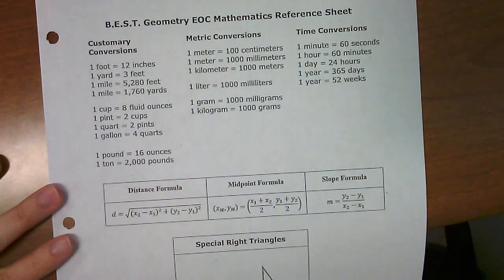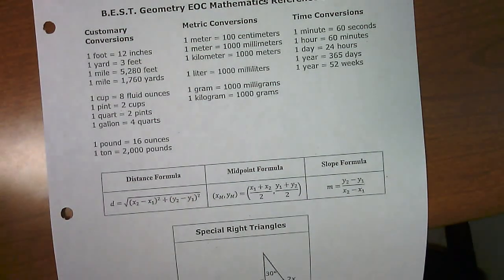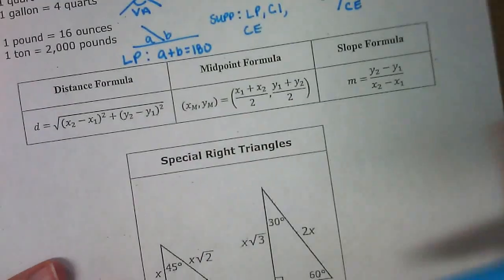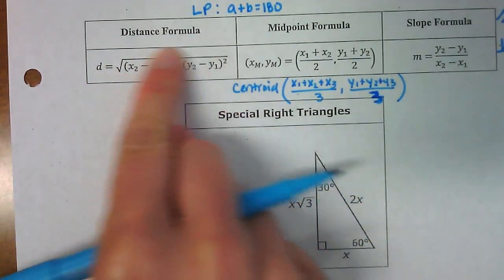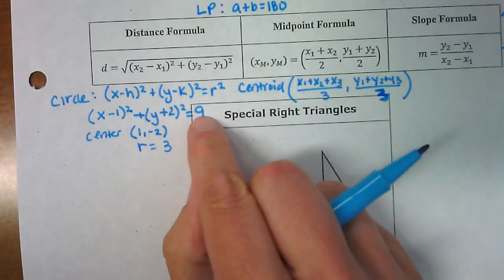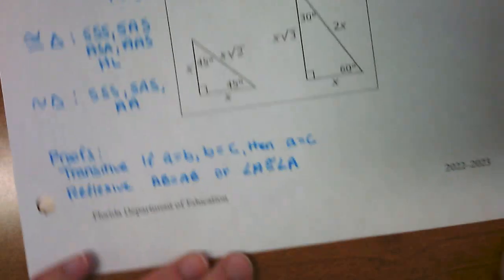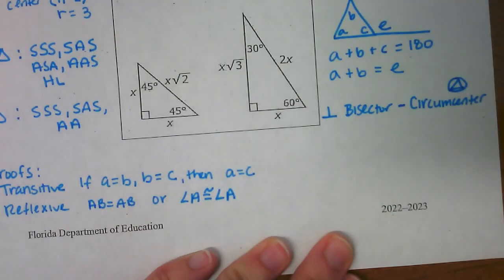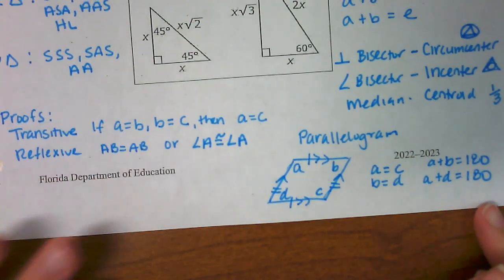Geo Dump Sheet Front